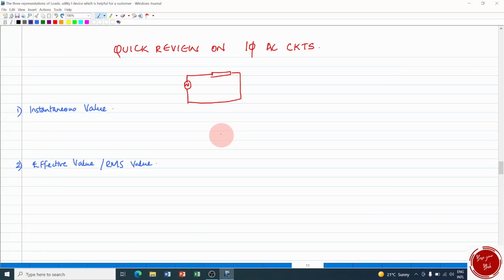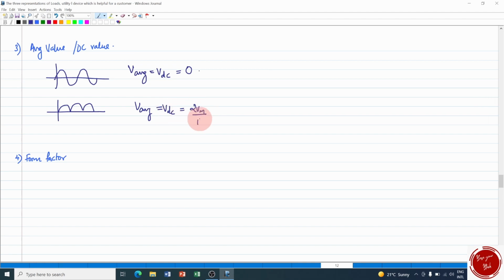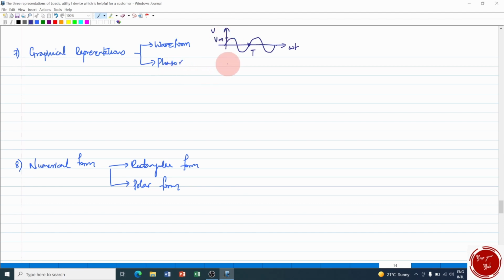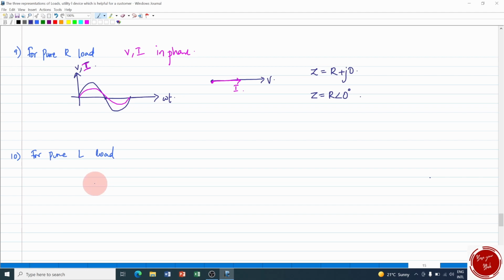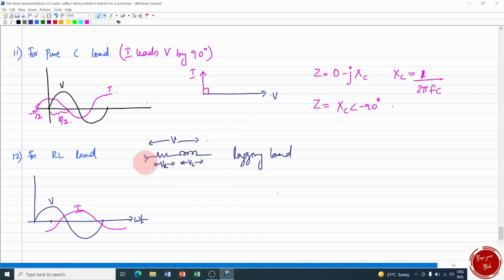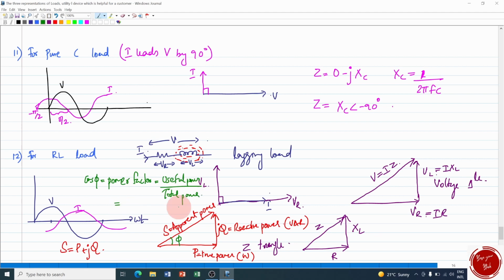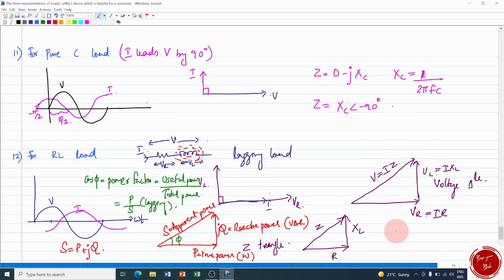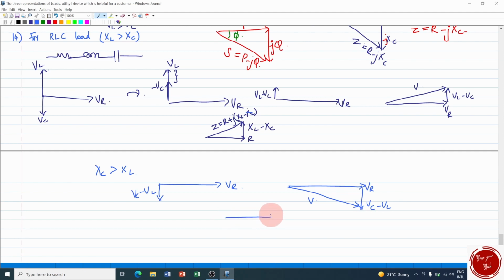SINGLE PHASE AC CIRCUIT- A Quick Review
Instantaneous Value
Peak value
RMS value
Average value
Form factor
peak factor/ Amplitude factor
Graphical representations- Waveform,Phasors
Numerical representations- Rectangular form, Polar form
Pure R,L,C ckt
RL,RC, RLC circuit
Impedance triangle
Power triangle
Voltage triangle
Power factor

Regards,
Minu
NSSCE (09-13).

You can access formulae and theorems list by following me in my telegram channel, Base your Btech: